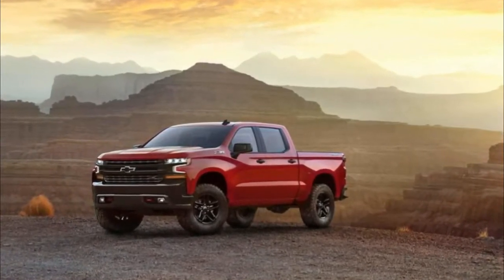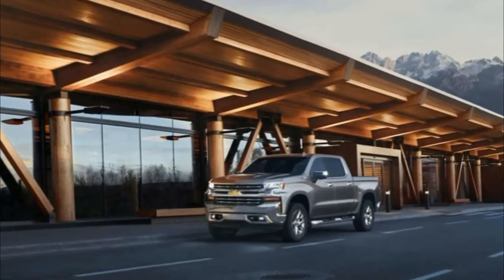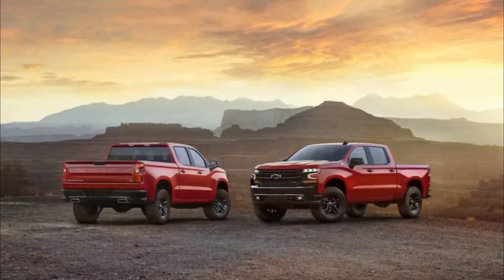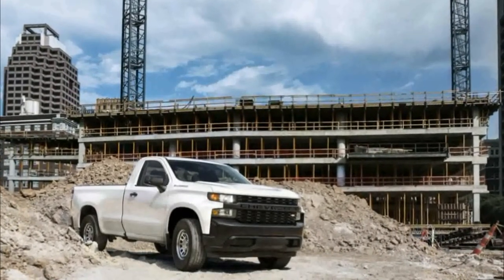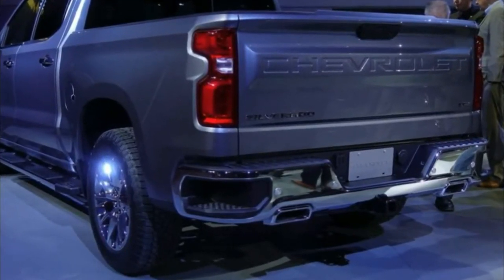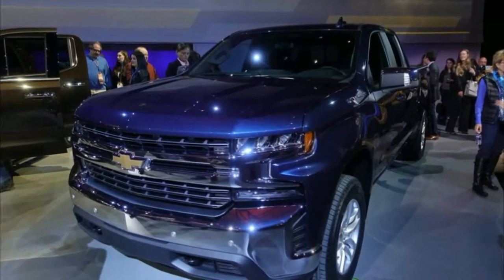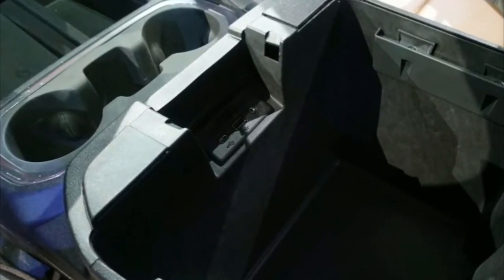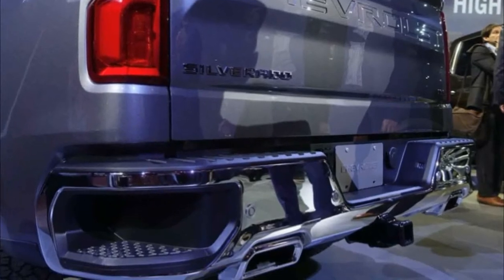[LOOK THIS] THE LAST TRUCK CHEVROLET SILVERADO 2019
the new Silverado spent over 1,000 hours in wind-burrow tuning—with Chevrolet asserting a seven percent lessening in drag contrasted with the active truck. Scratch pieces are the vertical, Camaro-propelled "air blinds" in the front end that channel air and help to keep it connected to the vehicle's sides, and a spoiler on the rooftop's trailing edge that works in conjunction with the rear end to keep air from spilling into the truck's bed, which would cause a parachute-like impact. The side mirrors are moved onto the entryways and are bigger than some time recently, yet convey comparable air execution as the ones found on the past Silverado. Chevy still can't seem to uncover the drag coefficient yet guarantees the most tricky truck available.

Landing in time for Chevrolet Trucks' centennial, the new Silverado looks more generous, yet because of its expanded utilization of blended metals, it's really lost a considerable measure of weight - approximately 450 pounds. The new truck includes a more drawn out wheelbase and its edge offers 10 percent more prominent torsional inflexibility, yet it's 88 pounds lighter. A great deal of the weight investment funds likely originated from the all-aluminum "swing boards" - automaker represent entryways, hoods and back ends. That kind of weight drop should pay profits in everything from efficiency to dealing with to part wear and tear